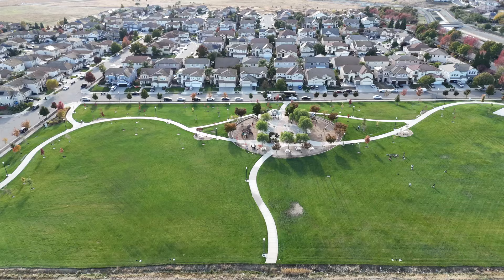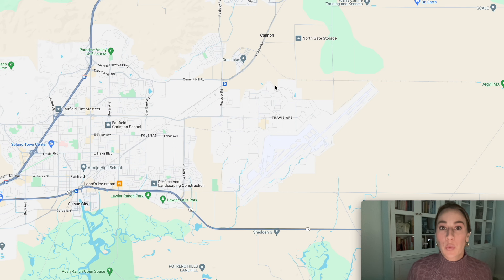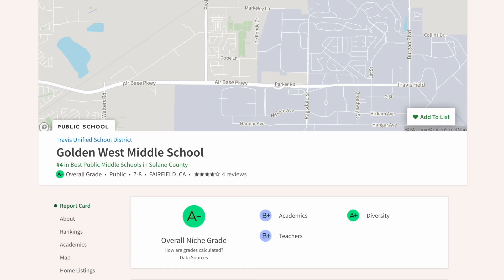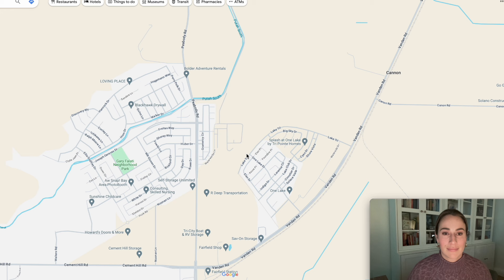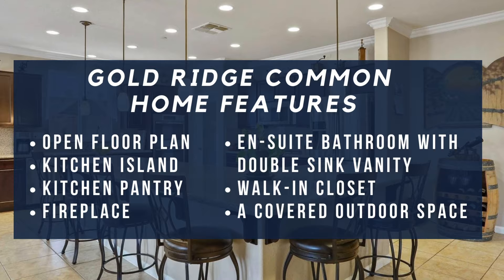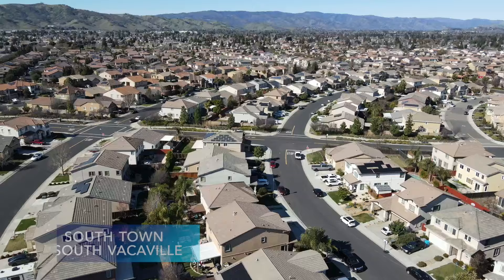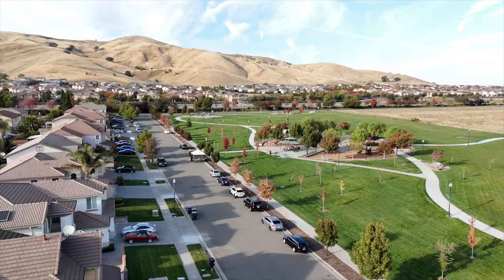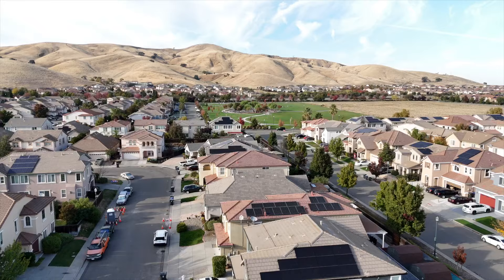Gold Ridge Neighborhood Fairfield Ca | Moving to Fairfield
🤔Thinking of buying or selling in Solano County, California? Let Us Help!!

If you’re looking to move to Fairfield Ca then you’ll want to watch this video as we explore the Gold Ridge Neighborhood in Fairfield Ca. We will show you around Google Maps, where the closest local grocery stores and shops are in Fairfield and Vacaville, along with what you can expect if you’re planning to commute. We’ll also show you where the schools are, which are a part of the Travis Unified School District.

We will show you around the neighborhood, talk about the neighborhood and home features you can expect in Gold Ridge, along with the home prices. We’ll also discuss things you’ll want to consider if you plan on moving to Gold Ridge so you can determine if this could be the right neighborhood for you in Fairfield Ca!

Subscribe▶ to our page and tap the bell🛎 and you'll be the first to know about living in and around Solano County, the best places to eat and drink, fun things to do and the local real estate market!
Brandon & Lily Ratleff CA Realtors
CHAPTERS
00:00 - Intro
01:23 - Google Maps
09:21 - Neighborhood Stats and Features
14:14 - Considerations
15:17 - Home Prices
19:12 - Wrap-Up
20:01 - Bloopers

 *The stats and data mentioned came from the following sites and are not based on our opinions.